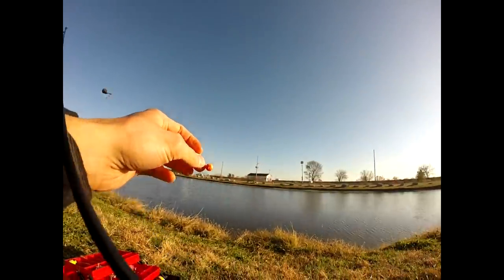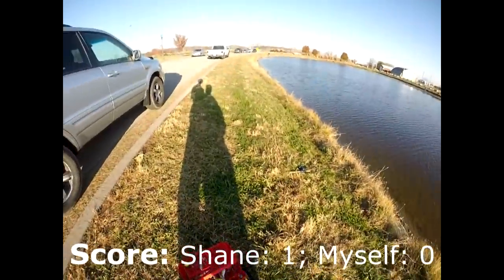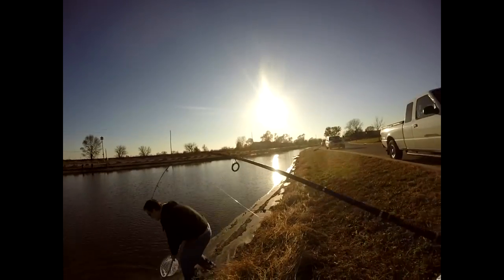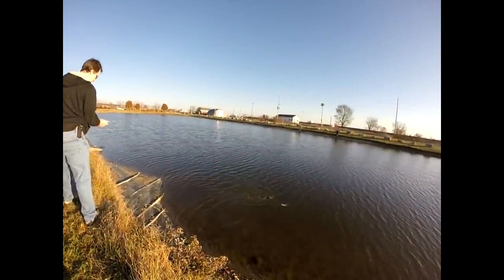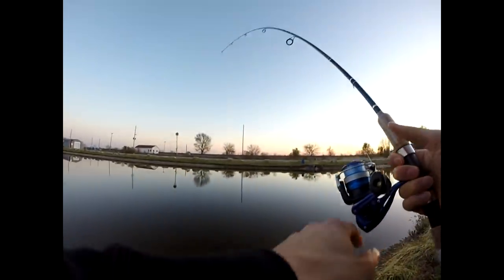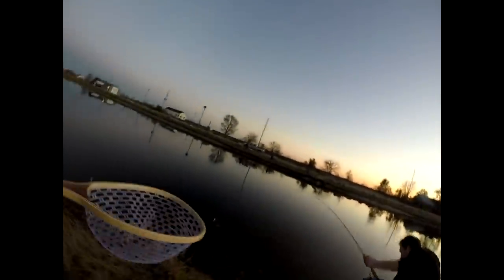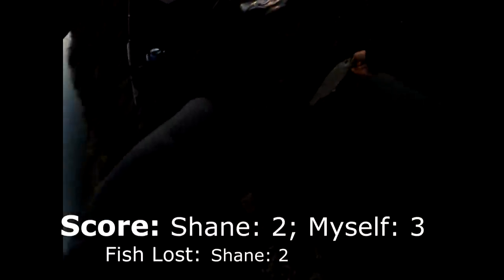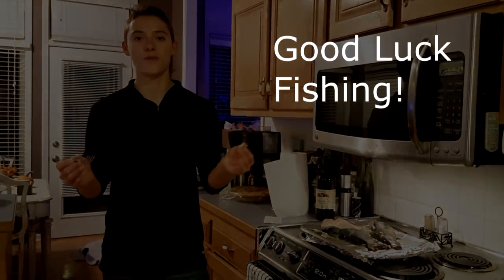Rainbow Trout Fishing Competition with Powerbait- Tips, Setup, Fish off / Battle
Friendly rainbow trout fishing competition using powerbait. How to catch trout with powerbait (tips, techniques, setup).
Favorite powerbait: Berkley floating power eggs.

Good Luck Fishing!